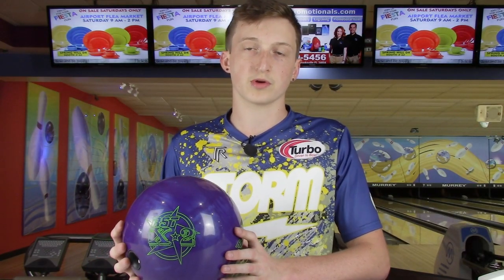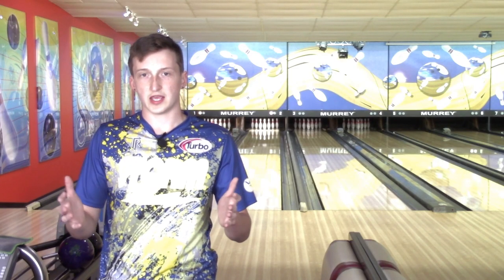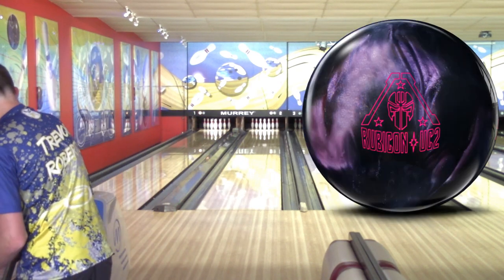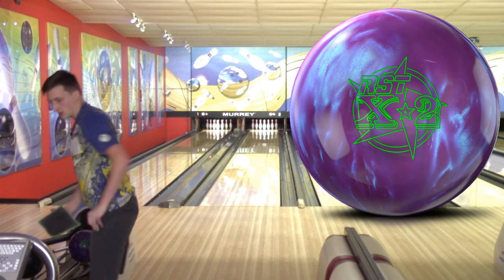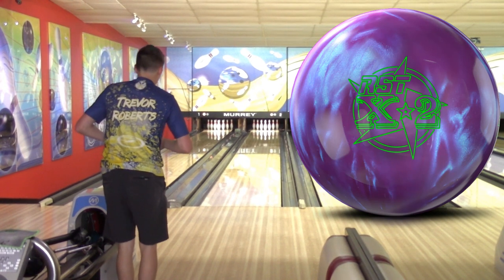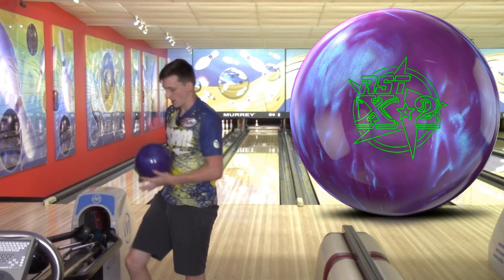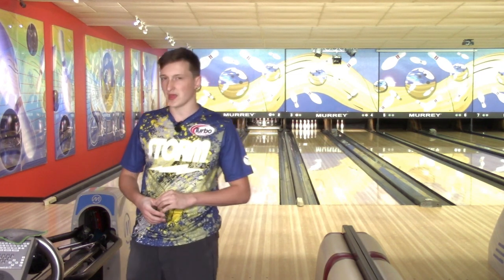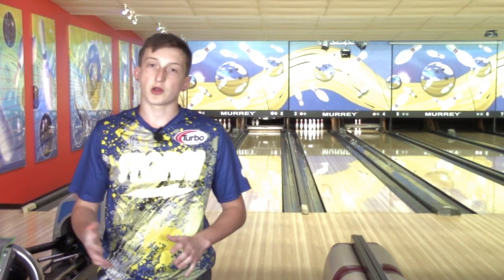Roto Grip RST X-2 vs Roto Grip Rubicon UC2 by Trevor Roberts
Trevor Roberts - 2016 PBA Southern Region Rookie Of The Year, 2 Time Regional Champion
Storm Products / Turbo 2n1 Grips  / Bowlifi Staff Member